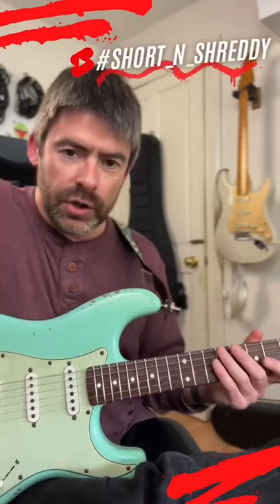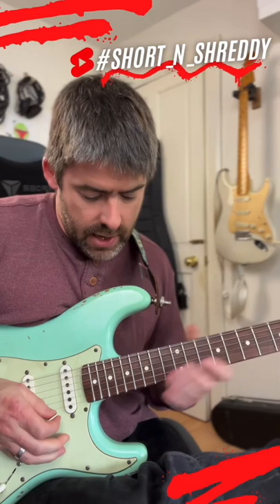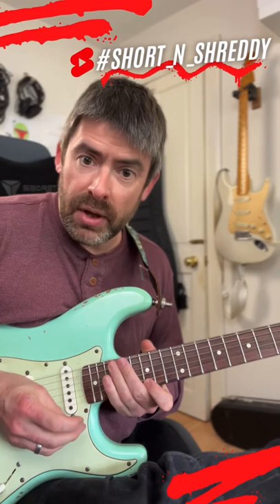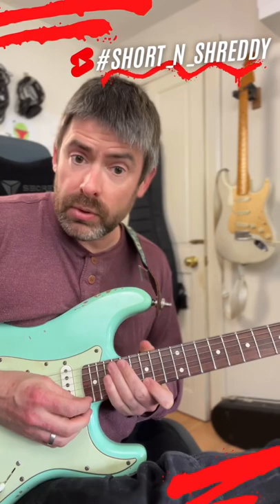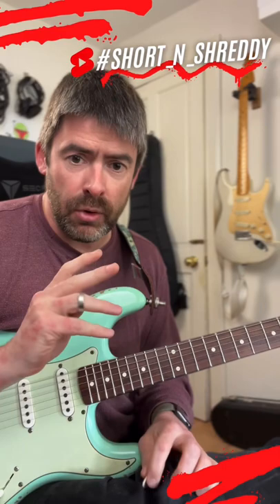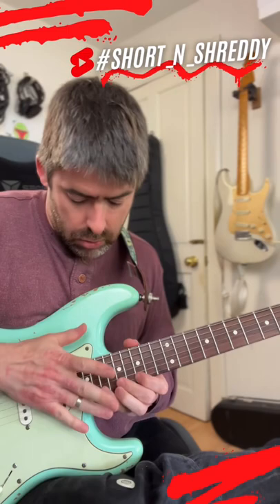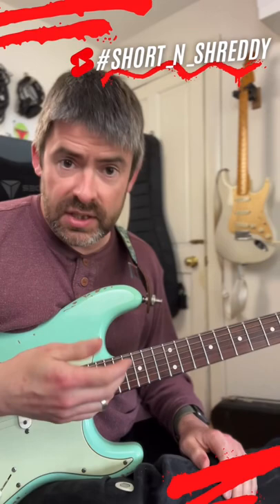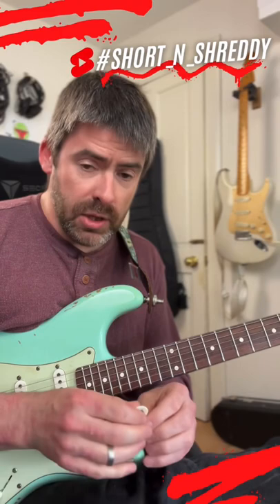Only 21 frets? No problem!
In this short_n_shreddy lesson we look at you can extend the range of your 21 fret guitar!

Cheers
Mark